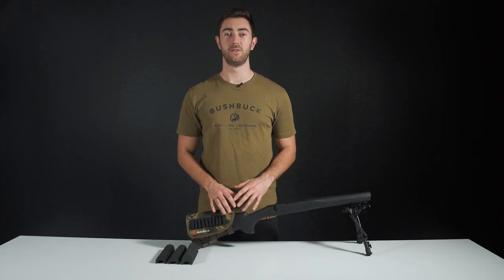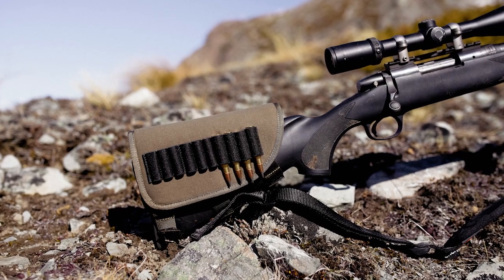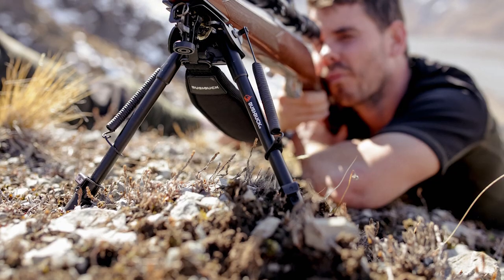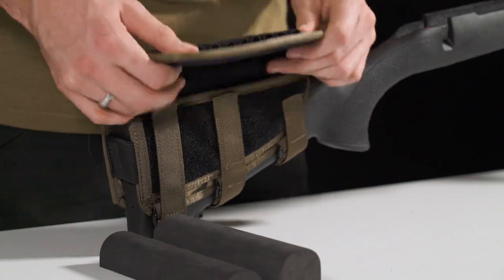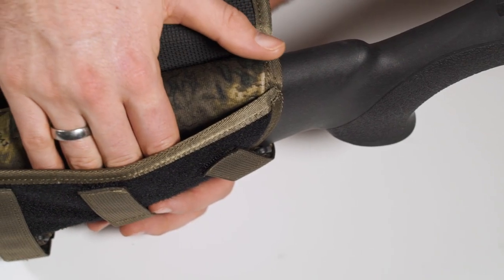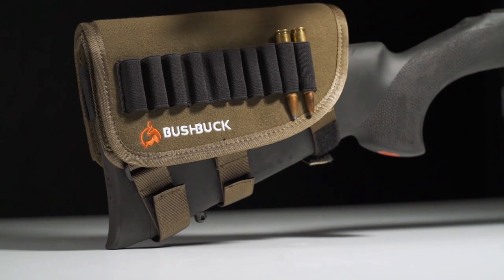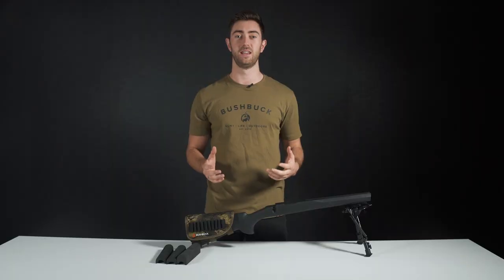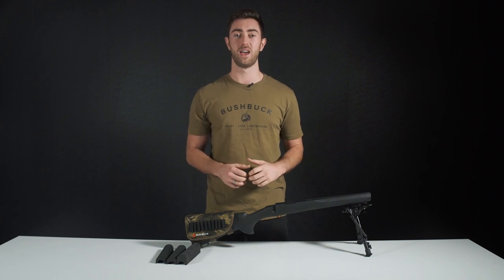Tech Talk: Bushbuck Rifle Stock Pack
The Rifle Stock Pack is crafted from our rugged, silent tricot material and has a fully modular padded cheek rest system to gain the perfect line of sight every time.

It provides multiple storage sections to store snacks, utilities & ammunition. With three quick-attach Velcro straps, it can fit and be adjusted to almost all rifle stock butts.

to grab yours today.